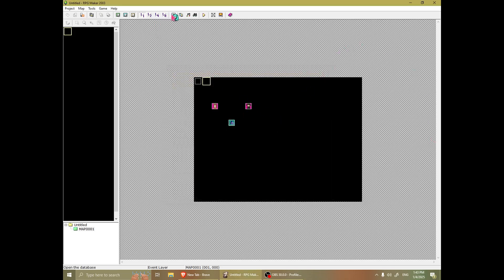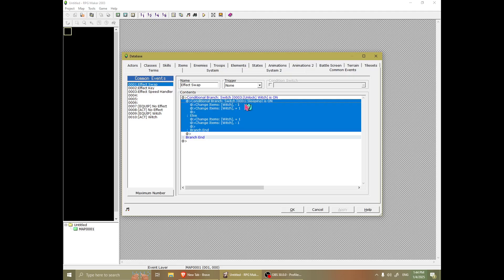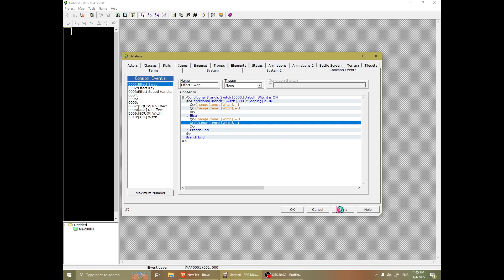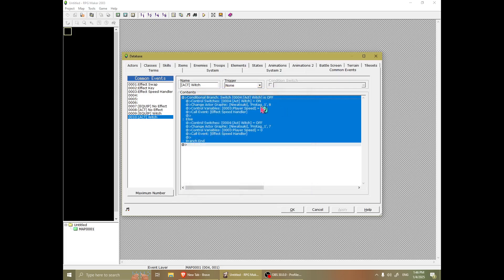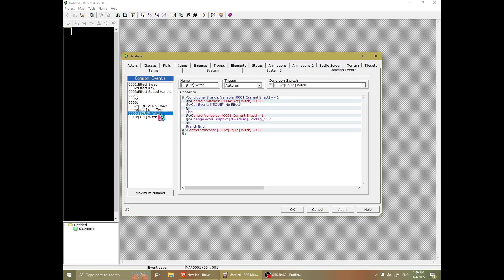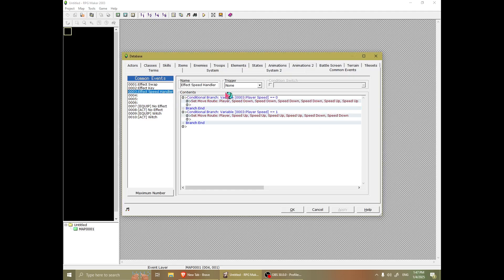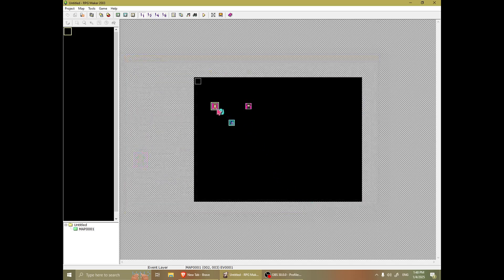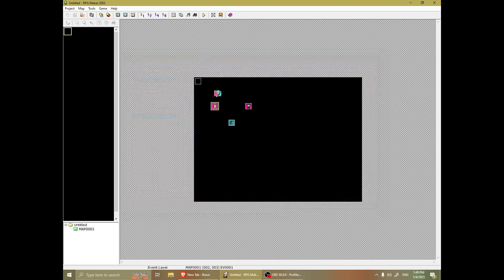How to add effects to your Yume Nikki fangame (RPG maker 2003)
A quick tutorial on how to add effects in RPG maker 2003
Discord: weseawese if you have any concerns or errors